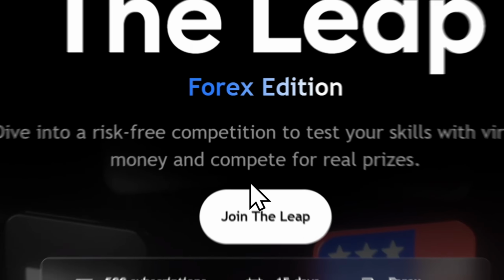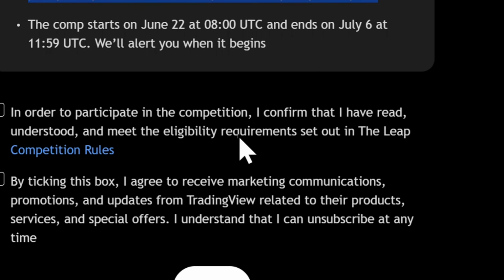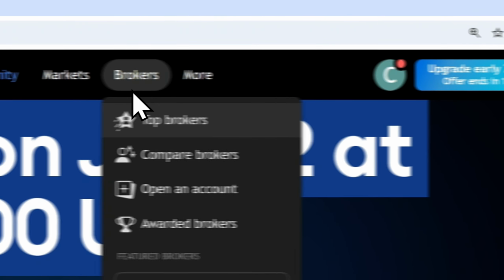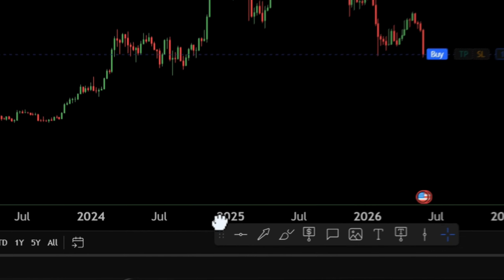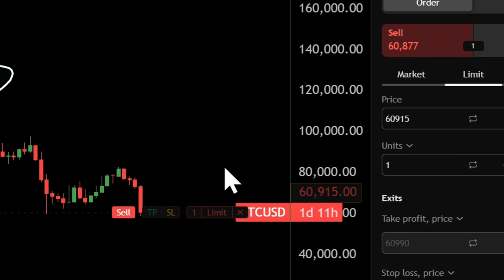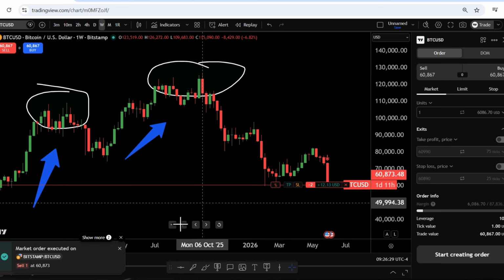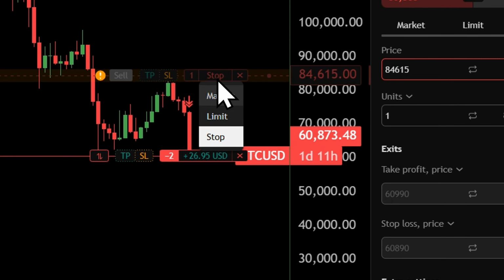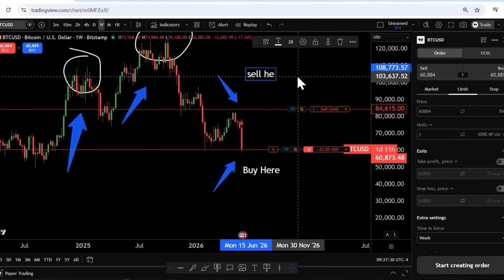The Leap Explained for Beginners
Learn how TradingView's The Leap competition works and discover how beginners can participate without risking real money.

In this video, I'll walk you through the entire process, including how to join, how the leaderboard works, which crypto assets are available, and the most common mistakes new traders should avoid.

Whether you're new to TradingView, interested in paper trading, or simply looking for a safe way to practice trading skills, this tutorial will help you get started.

What you'll learn:

✔ What The Leap is
✔ How to join the competition
✔ How rankings are calculated
✔ Beginner-friendly trading tips
✔ How to get the most educational value from paper trading

Have you joined The Leap?